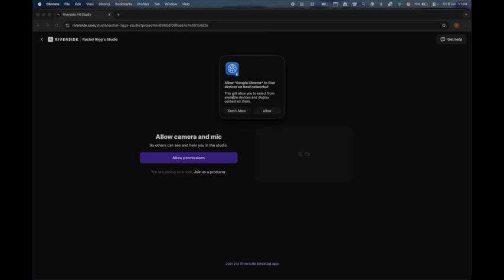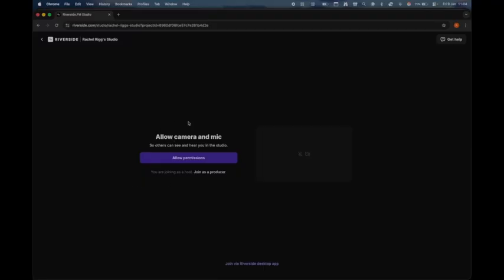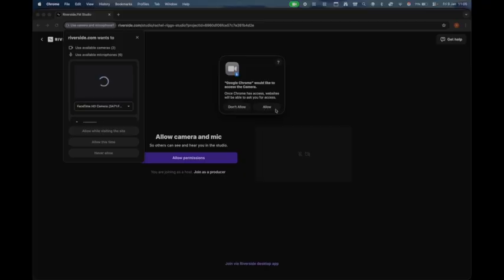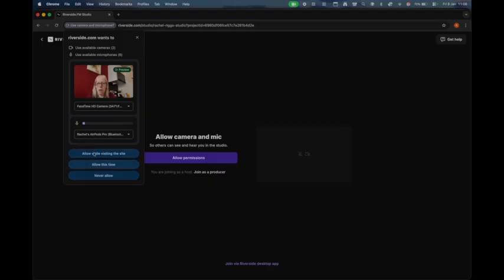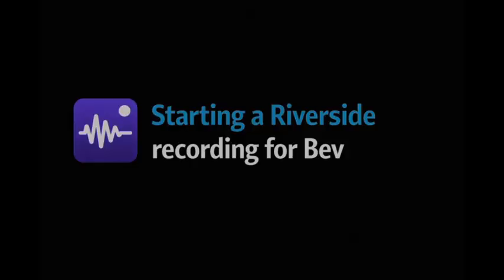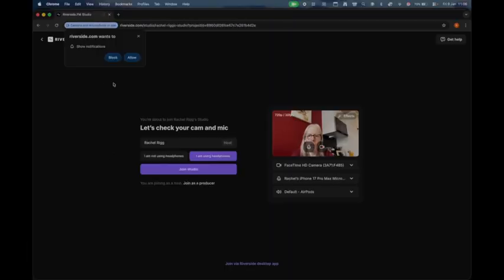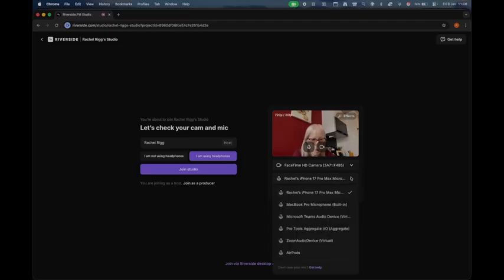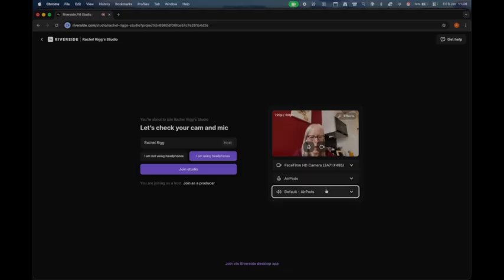Starting a Riverside Recording for Bev